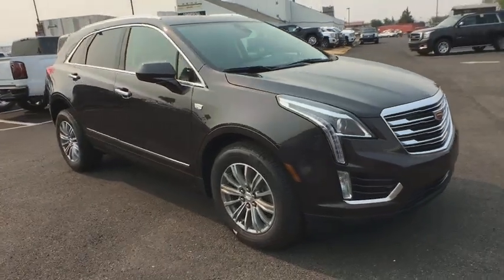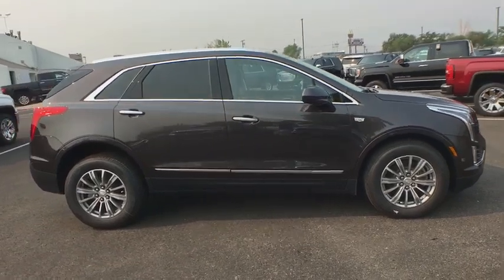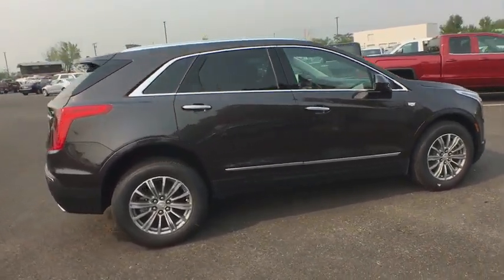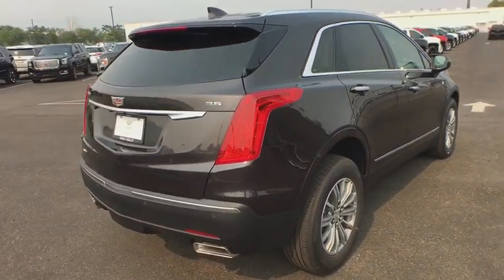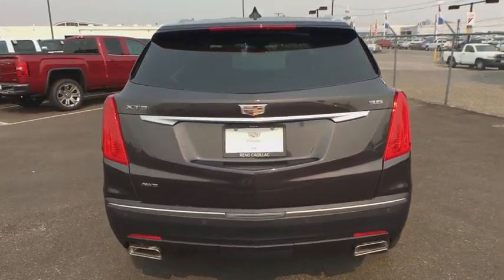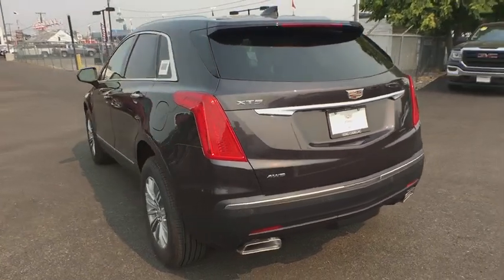2019 Cadillac XT5 Reno, Carson City, Lake Tahoe, Northern Nevada, Roseville, NV KZ110389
Dark Granite Metallic New 2019 Cadillac XT5 available in Reno, Nevada at Reno GM. Servicing the Carson City, Lake Tahoe, Northern Nevada, Roseville, NV area.
2019 Cadillac XT5 Luxury AWD - Stock#: KZ110389 - VIN#: 1GYKNDRS1KZ110389

Reno GM
900 Kietzke Ln

Dark Granite 2019 Cadillac XT5 Luxury AWD 8-Speed Automatic 3.6L V6 DI VVT